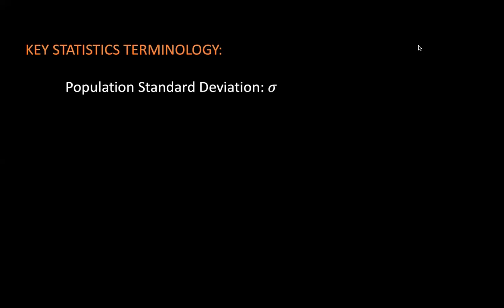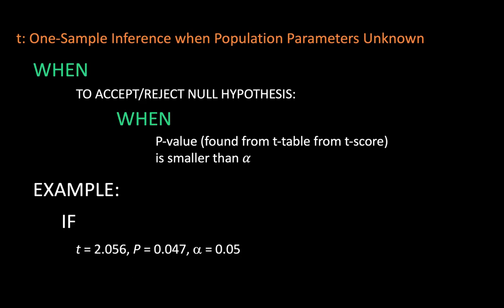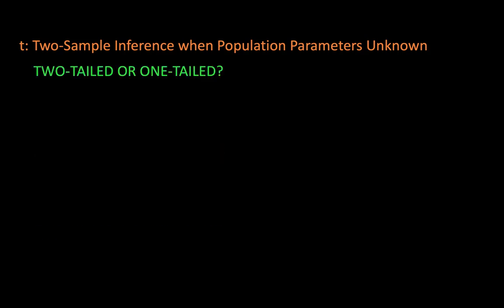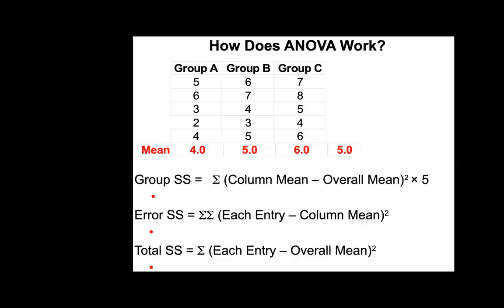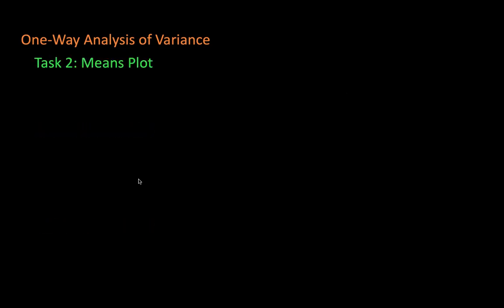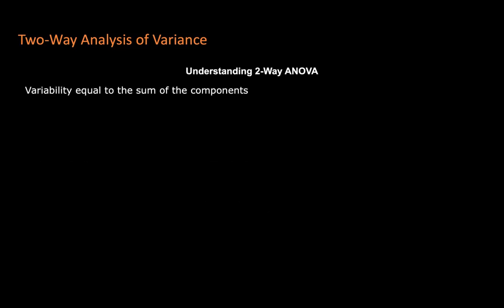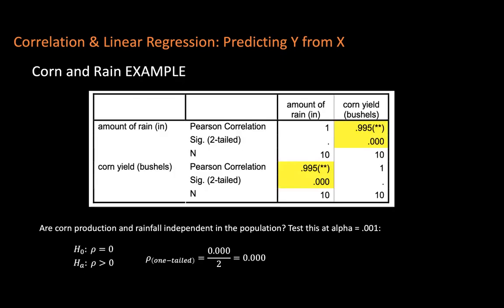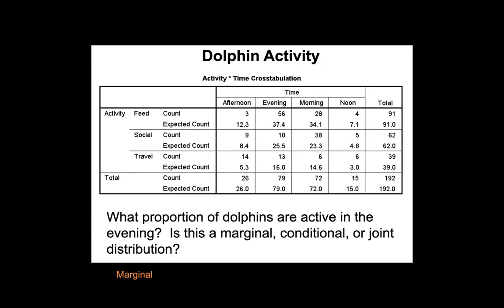Statistics Review for Final: t-tests, ANOVA, Linear Regression, Multiple Regression, Chi-Squared